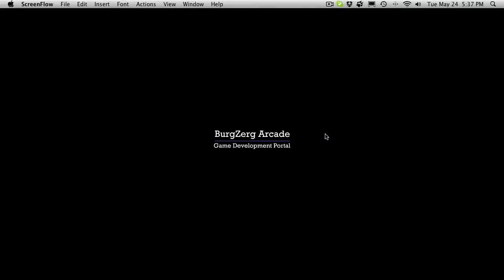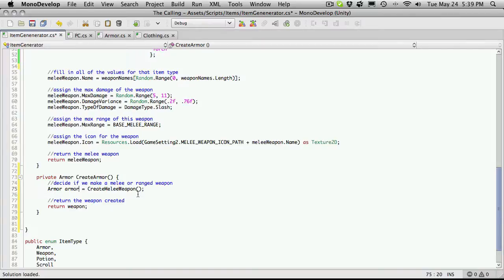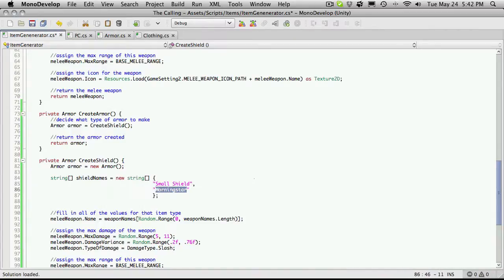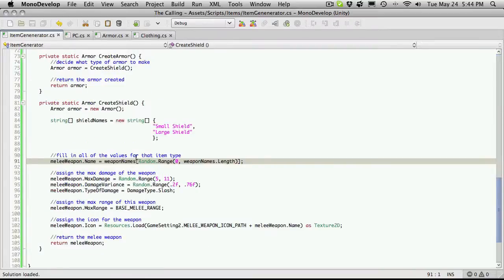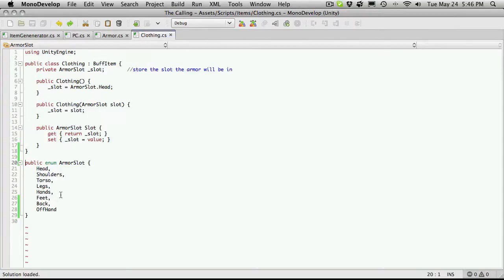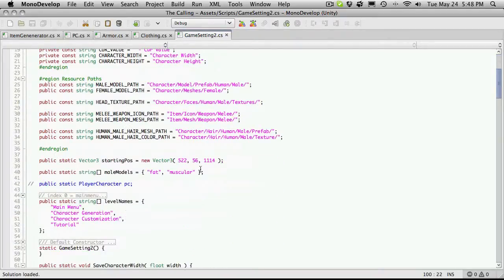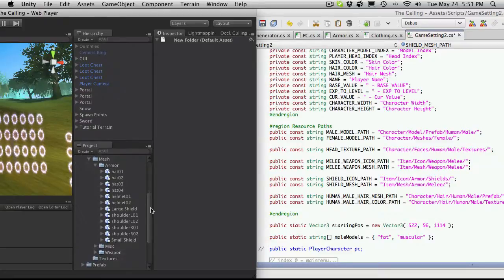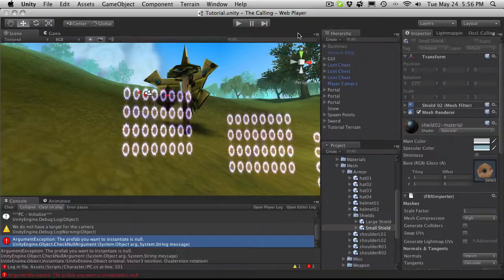230. Unity3d Tutorial - Creating Shields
In this Unity 3D Game Development video tutorial, we will go through the code that is needed to have our ItemGenerator.cs script create a shield for us.